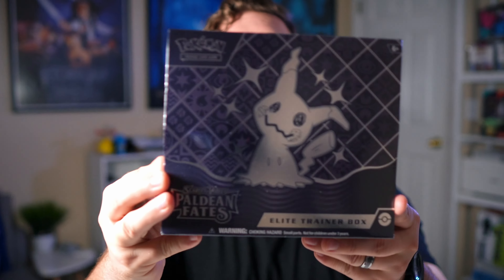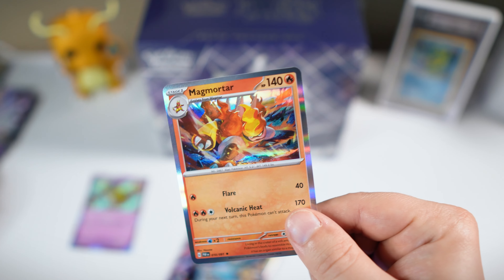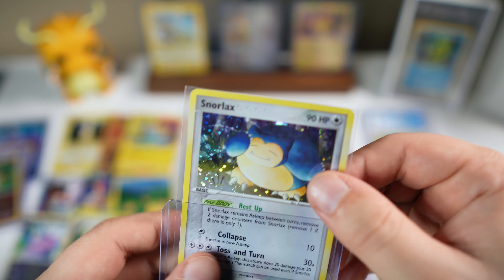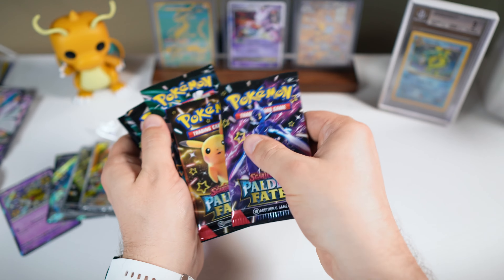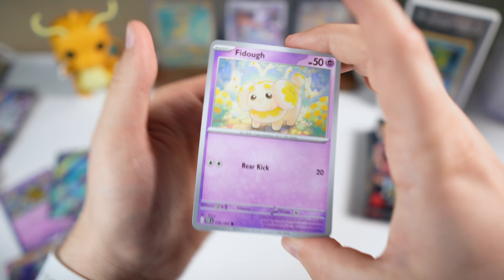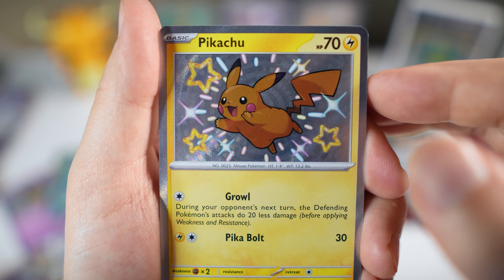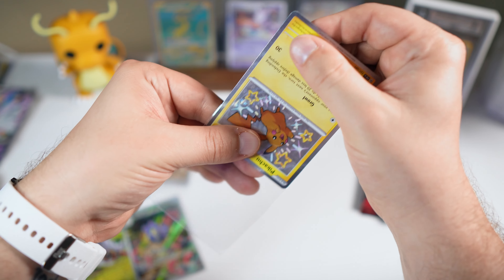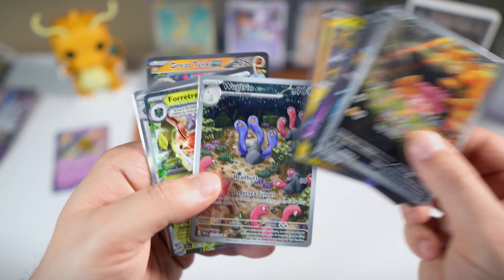GIVEAWAY! – Pokémon: Paldean Fates ETB opening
We’re opening the Pokemon card Paldean Fates Elite Trainer Box and giving one away!

👕 Legend of Luke Merch

📦 Card Collecting ESSENTIALS (sleeves, binders, etc):

🎥 My Content Creation Gear: